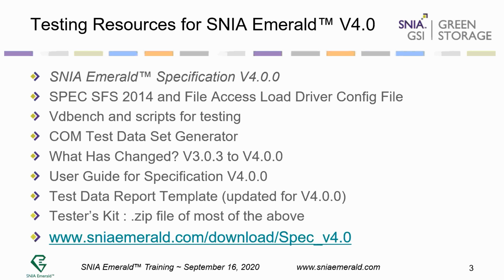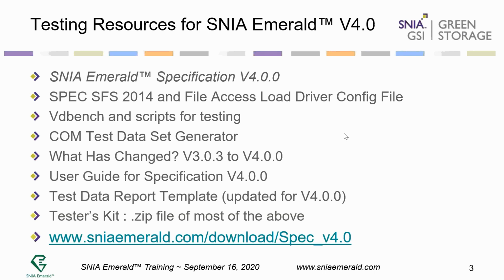SNIA Emerald Training Sep 2020: Emerald Training and Testing Resources